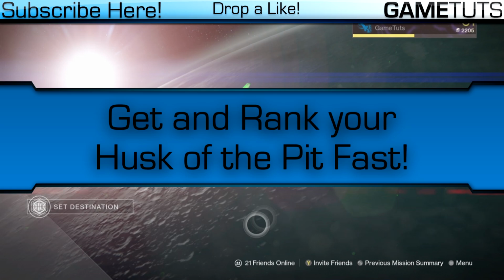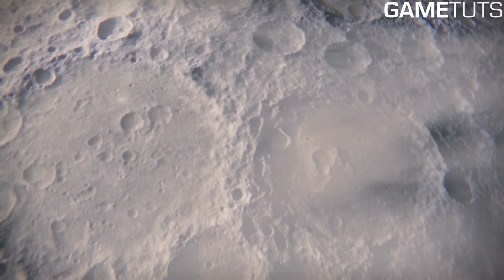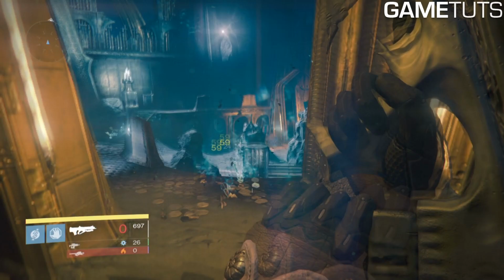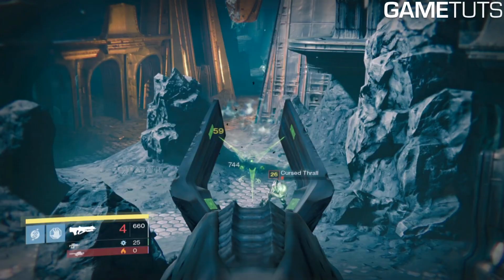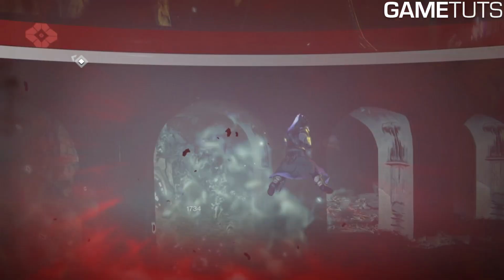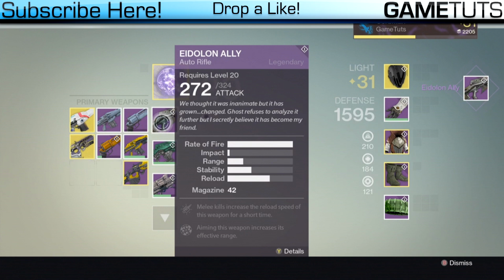DESTINY - UPGRADE HUSK OF PIT SUPER FAST "Get Eidolon Ally, and then Necrochasm"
► Help us get 200 likes for this easy method!

   ● Song: Nic Joseph - Lose Myself To You ft. Matthew Steeper [EDM.com Exclusive]